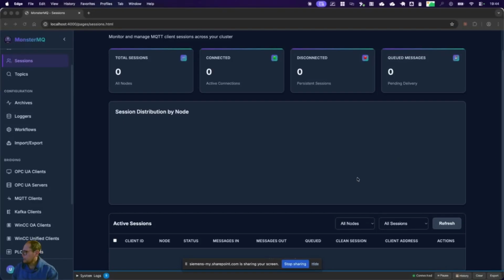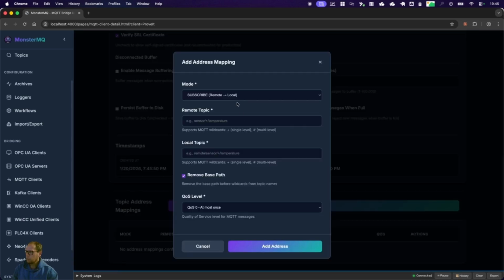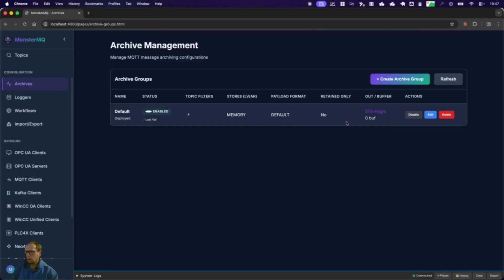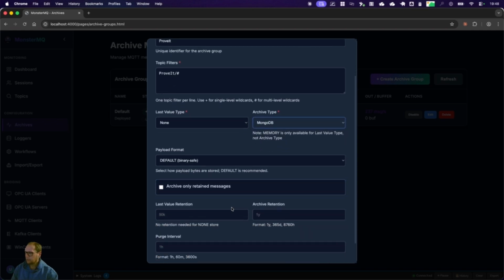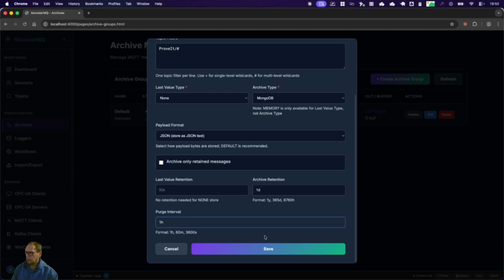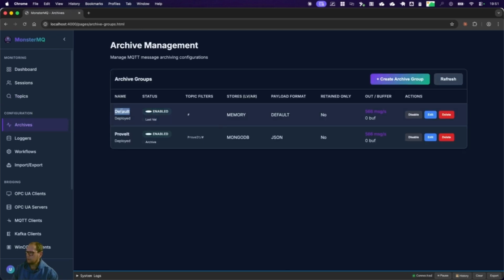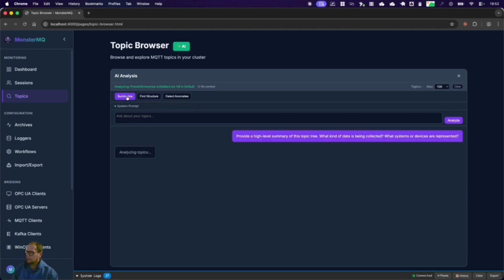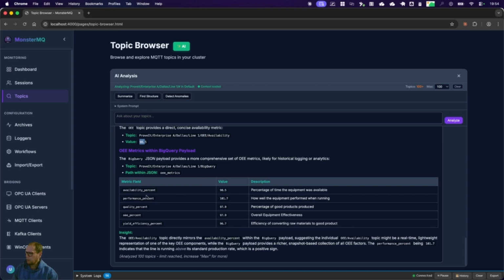MonsterMQ AI Topic Analyzer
LLM-Powered Topic Analysis in MonsterMQ

MonsterMQ leverages its in-memory topic storage to enable LLM-powered analysis directly within the topic browser GUI.

Instead of sifting through countless topics manually, you can now ask AI to analyze and explain what flows through your broker.

The workflow is simple:
✅ Bridge data from any MQTT broker to MonsterMQ
✅ Store data in MonsterMQ In Memory store store
✅ Analyze topics with AI in the MMQ Ui.
Check out the video to see how it works!

MonsterMQ.com - the Open-Source AI MQTT Broker 😁